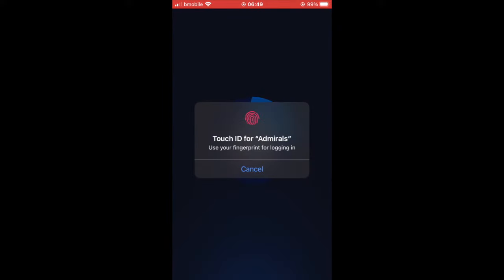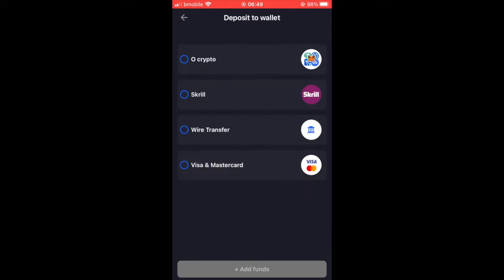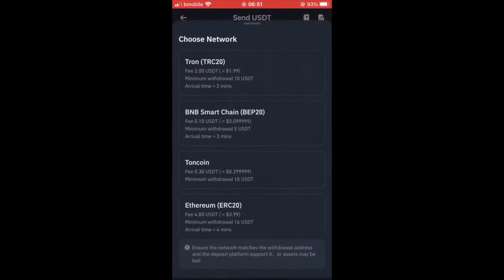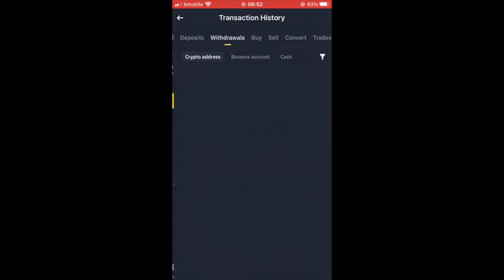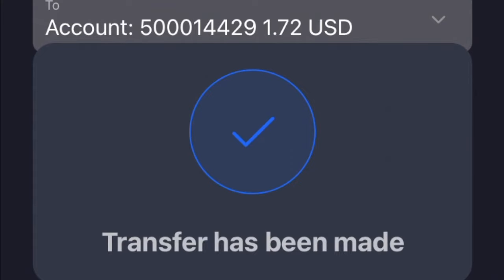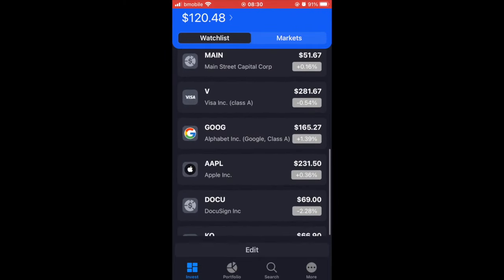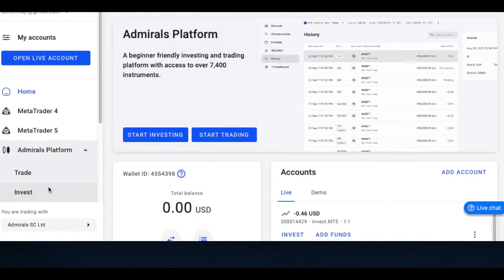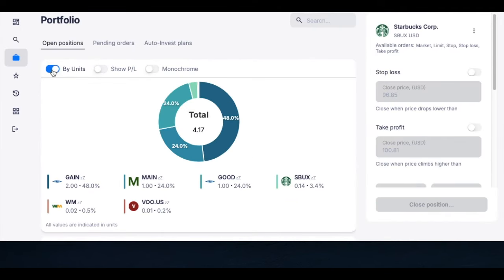HOW TO DEPOSIT USING CRYPTO TO ADMIRAL MARKETS & BUY STOCKS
This video is a step by step tutorial on how to deposit crypto using Binance to admiral markets, an online investment/forex broker. It also shows how to buy a stock on Admirals app, Admiral Markets allows for fractional investing.